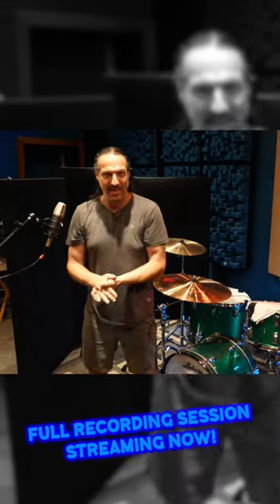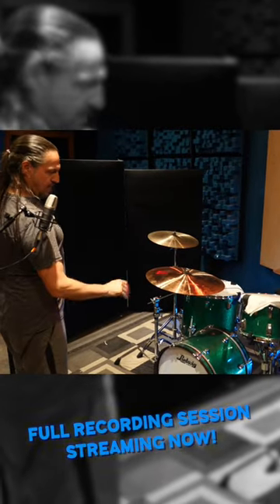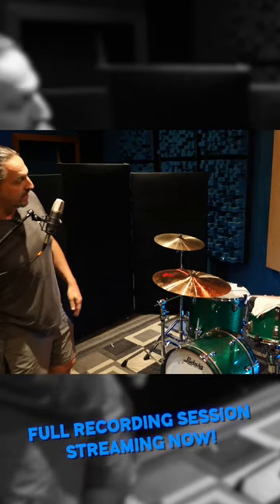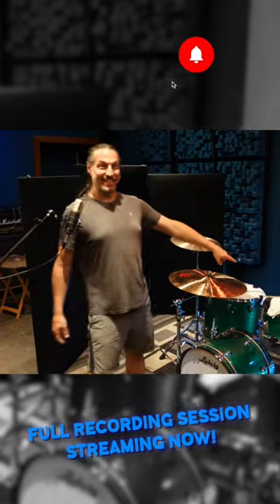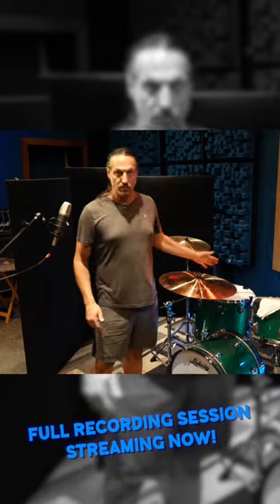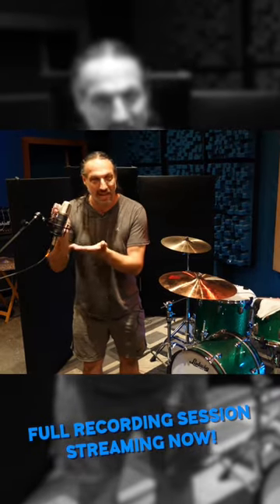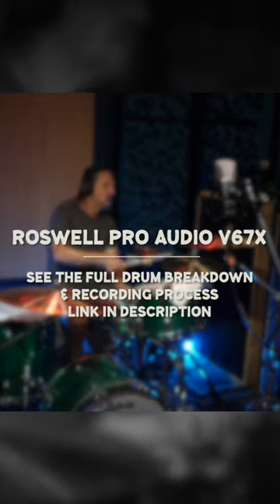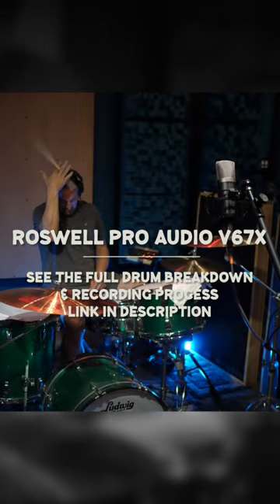Recording Drums with 1 Microphone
I still get a LOT of questions from people with limited setups asking how to record drums with only 1 mic. It CAN be done and this is an example of one of those methods.